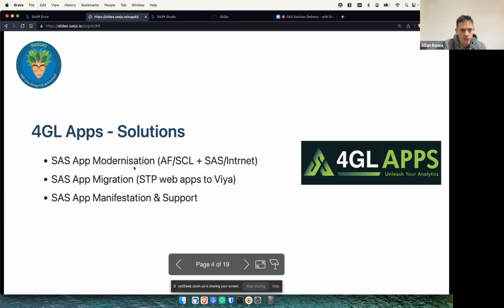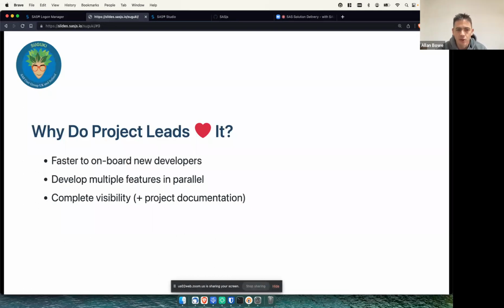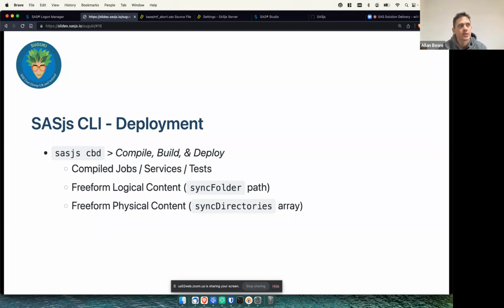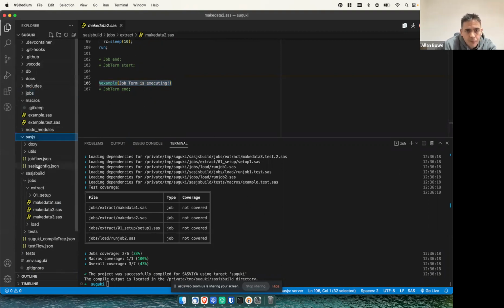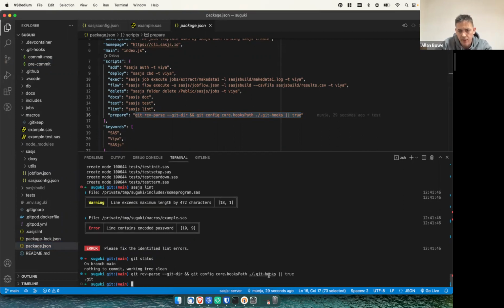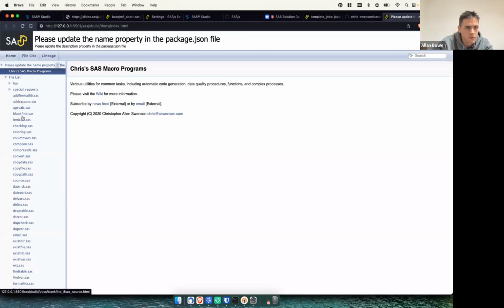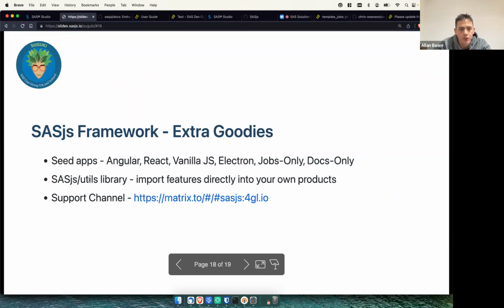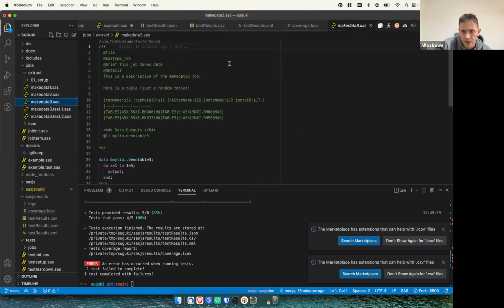SAS Solution Delivery - with SASjs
SASjs is far more than a collection of open source tools for enabling Solution Development on SAS - it's also a Framework that accelerates the delivery process.

Key areas of focus include collaboration (developers on different GIT branches in a shared SAS instance), compilation (creation of self contained Jobs & Services), deployment (to ANY flavour of SAS), testing, documentation, and the provision of seed apps, libraries, products, and hundreds of SAS macros to speed up time to value and enhance customer satisfaction across both data science and data engineering projects.

Join the recording of this session to partake in a helicopter view of the framework along with links and ideas for further exploration.